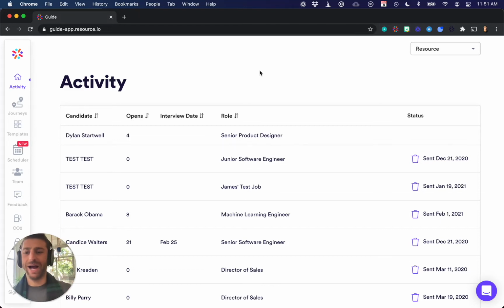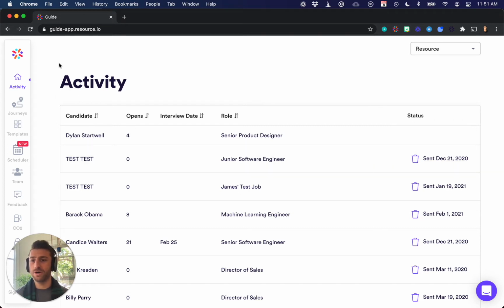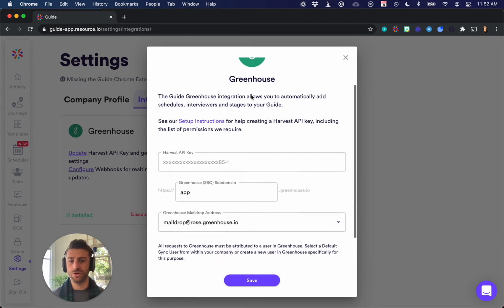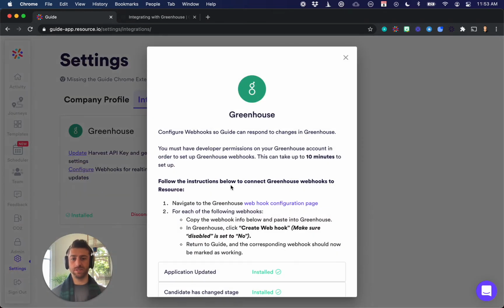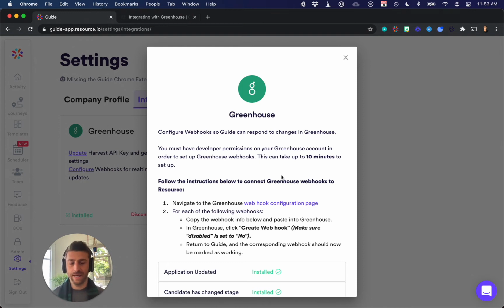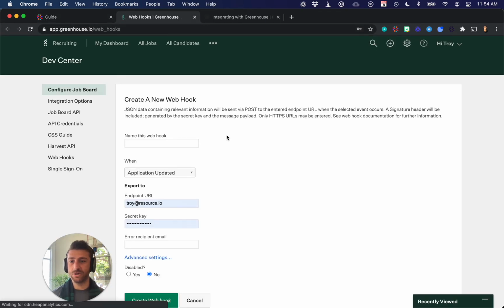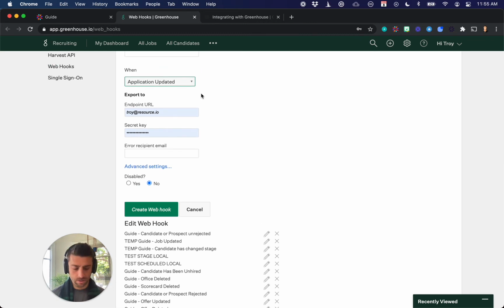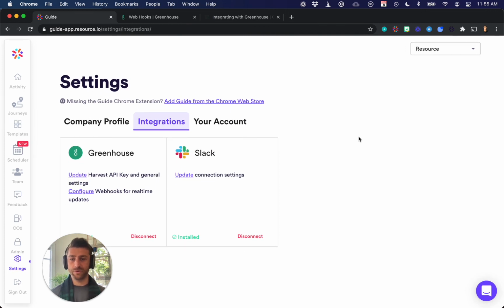Setting up the Greenhouse Integration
Account Admins, One Time Setup of the API Integration for Guide.

This does require that you have site admin and developer permissions within Greenhouse, covered in detail in our how-to article